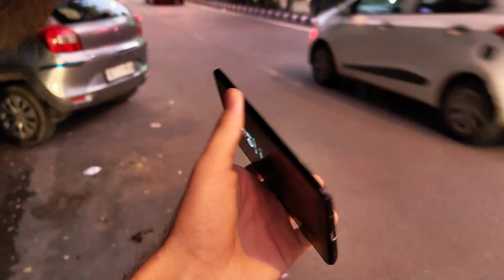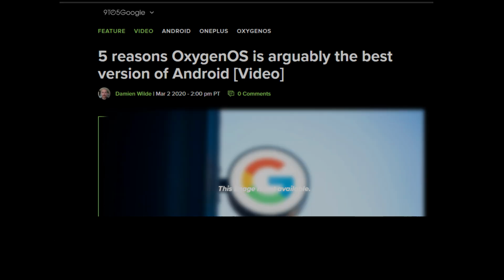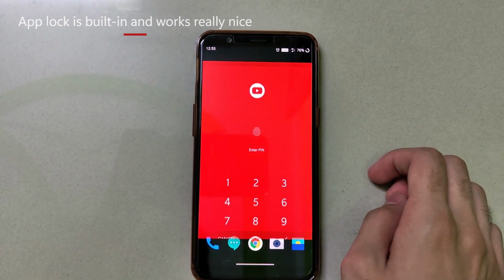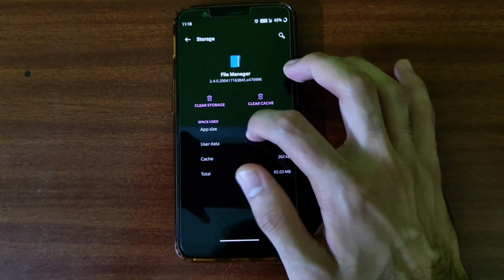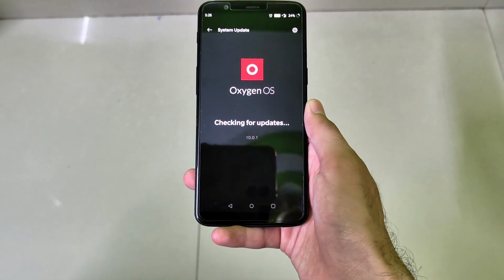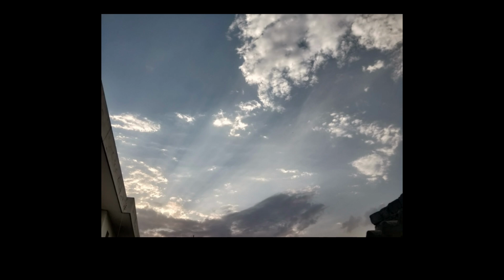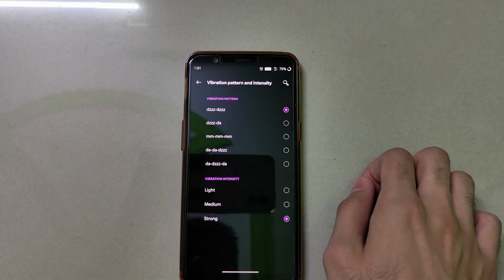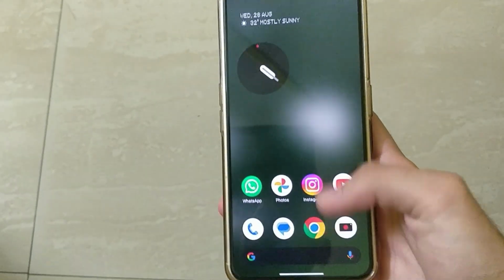The best Android skin ever | Ft. OnePlus 5T in 2024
Hi everyone, I hope this finds you well : )
This video appreciates the Oxygen OS for being the most elegant Android skin yet. Although OnePlus has now settled and killed original OxygenOS, devices which came with OxygenOS pre installed (OnePlus 9 series and below) can downgrade either to Android 11 or 10 in order to experience the fresh breath of Oxygen on their OnePlus phones.

Nowadays, only PixelUI, NothingOS and OneUI are the only good Android skins out there.

PLEASE SUPPORT MY EFFORTS IF YOU LIKE : ))